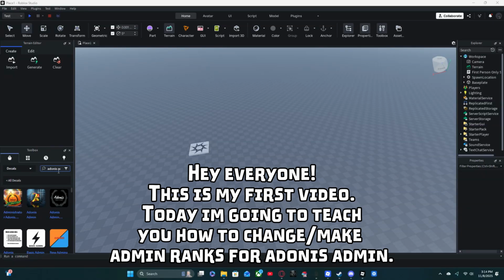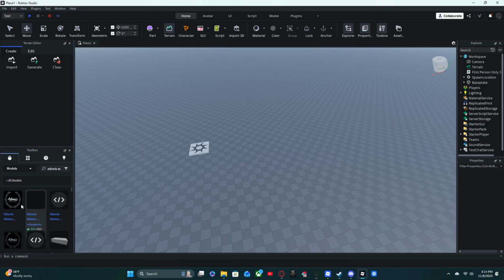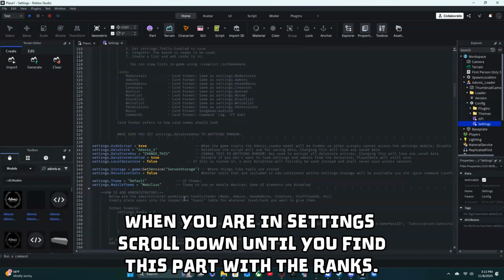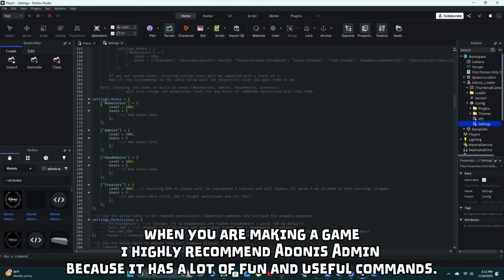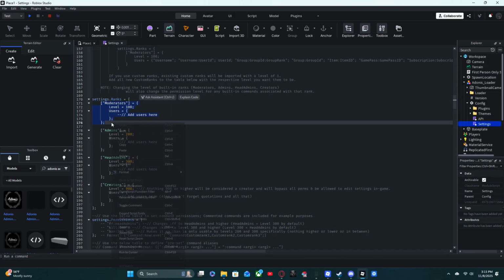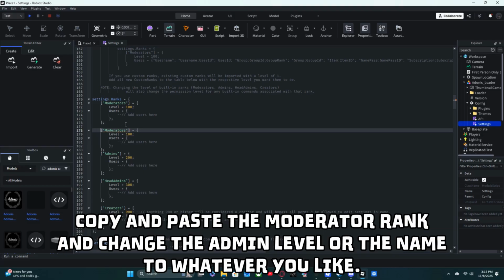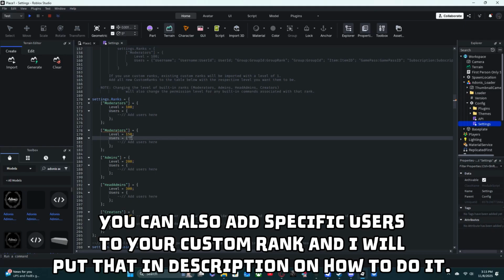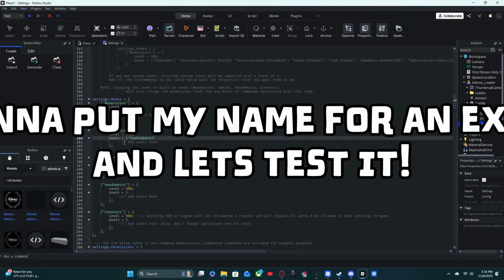How to change/make Adonis Admin ranks in Roblox Studio!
so to add specific users to your rank you must put quotation marks or " in front of the {